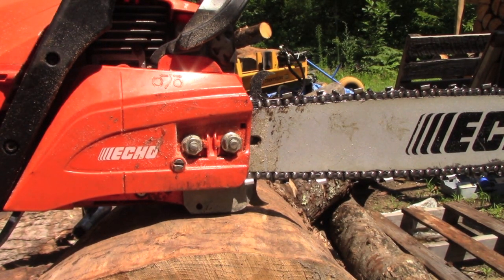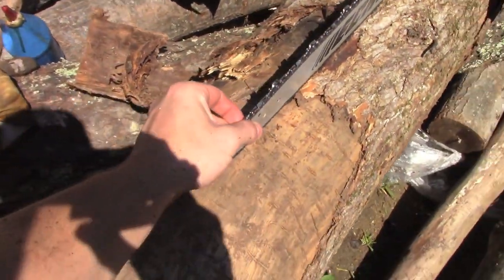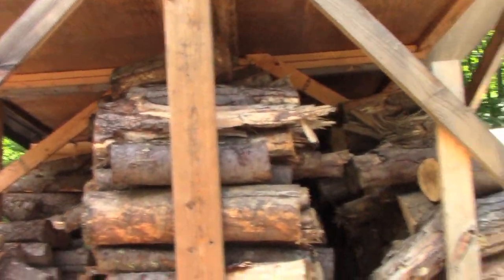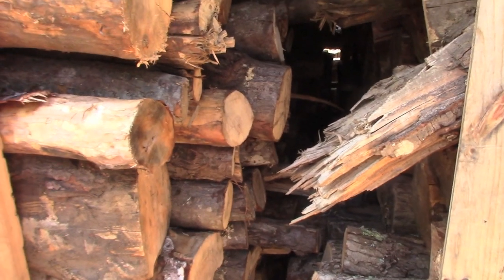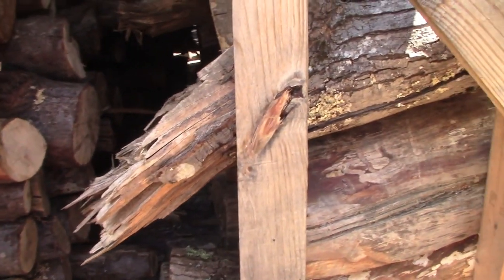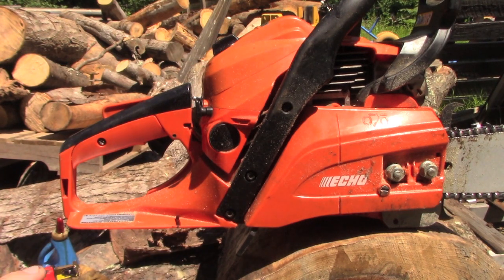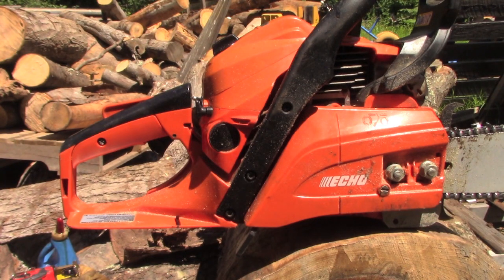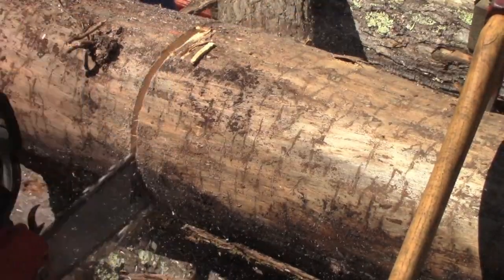Two Methods To Cut Perfect Firewood…EVERYTIME! EP 10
Here are the two methods I use on the homestead to cut perfect firewood every time for my outdoor wood broiler and also to fit in my woodsheds!